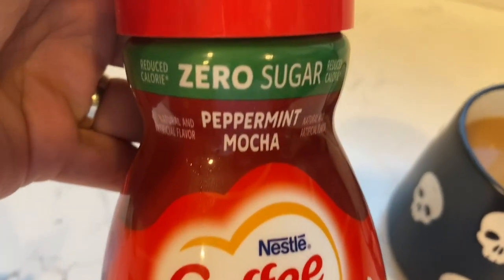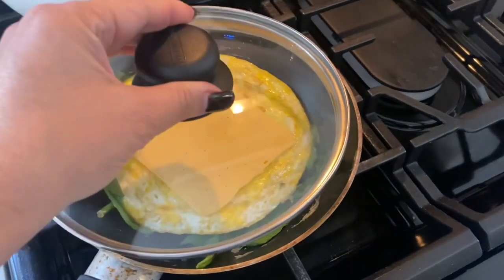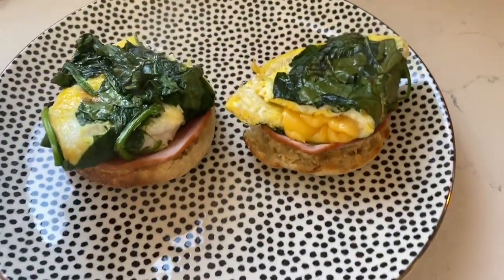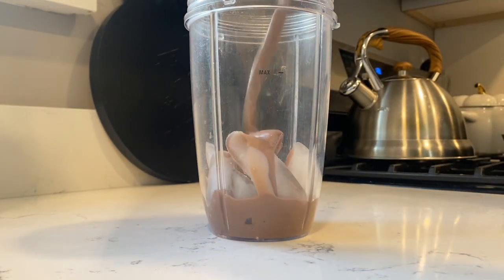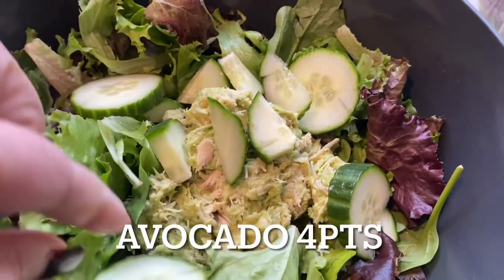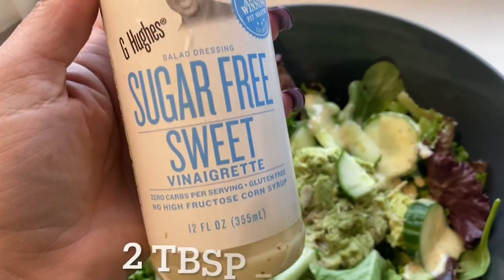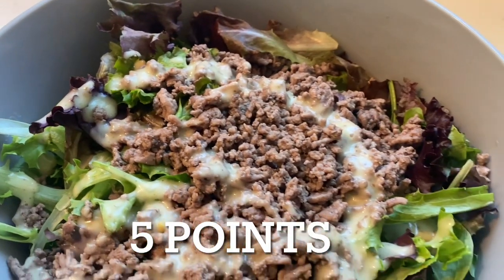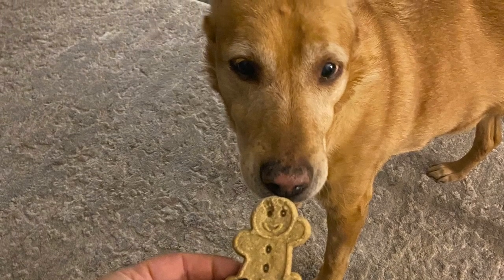￼WW FULL DAY OF EATING + DECORATING FOR CHRISTMAS + MOLLY UPDATE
💚FOLLOW ME💚

👉🏼FACEBOOK/ Keeping it Healthy with Feliciannurse